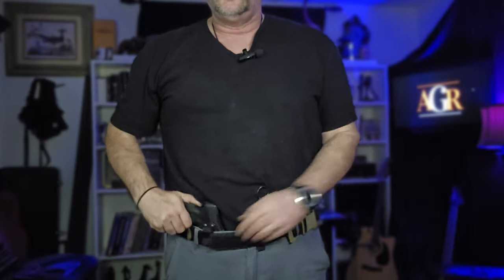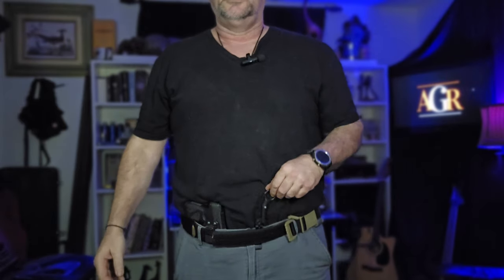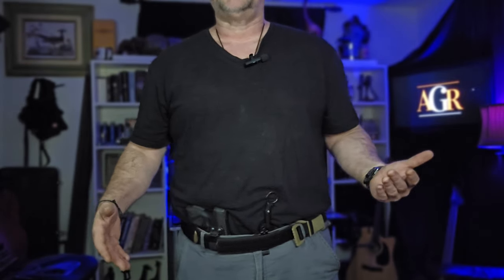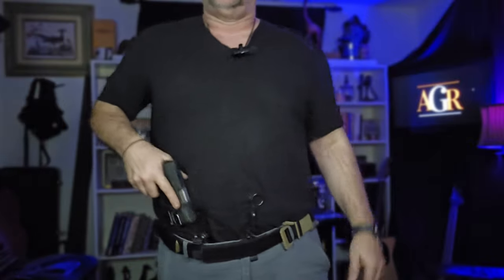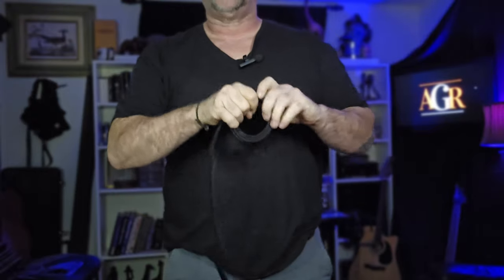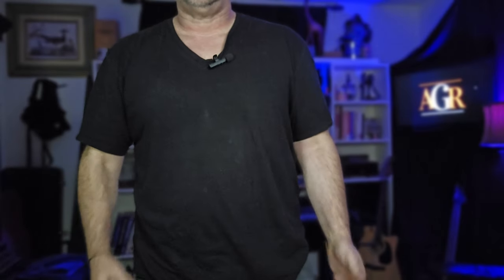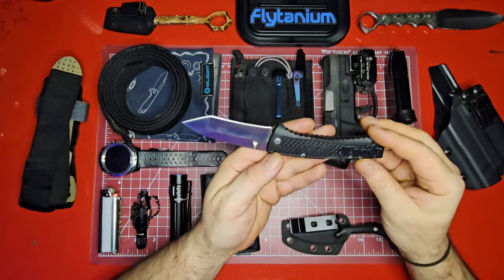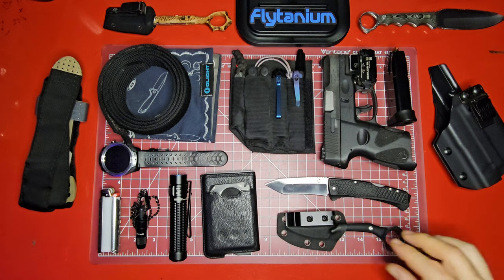TGIF Pocket Dump #18: What's in YOUR Pockets?!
We're back with this week's TGIF Pocket Dump! The series where I show you not only what gear I've been wearing, where I'm wearing, but also why I carry what I carry!
This week, I'm going over some Concealed Carry tips, and showing how I load my Vismix Tactical belt for EDC.
If you'd like to be featured in a future video, post your carry on Instagram with the hashtag tgifpocketdump and tag @averagegearreview

My loadout:
Fidelo Minimalist wallet
Olight Imini2 flashlight
SOG Traction Tanto
GTKii GTK150
Ticwatch PRO 5
LighterBro Pro
Olight Warrior mini 3
Leatherman Wave+
Olight Otacle D1 Bit driver
Gun and Flower holster
Firearm: Taurus G3c
Vismix Tactical Belt System

00:00 Intro
01:00 Pocket Dump Overview
01:35 Front View
06:00 Pocket Dump
14:32 Top Down View/Closer Look
17:35 White Horse update!